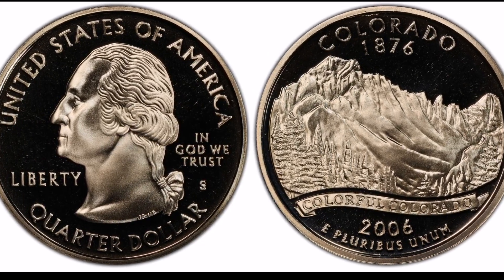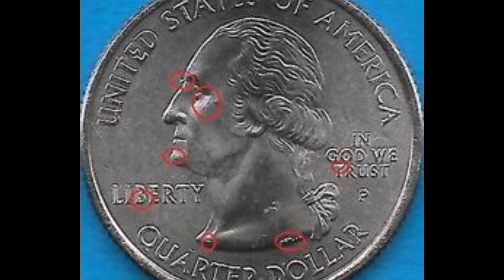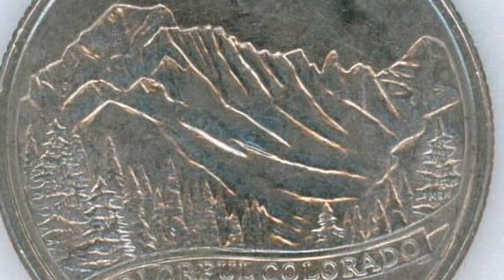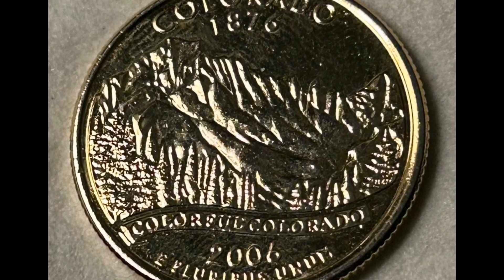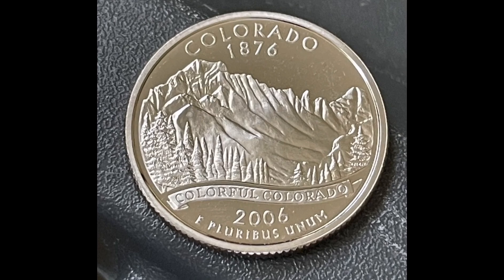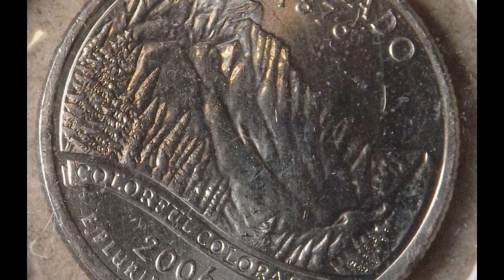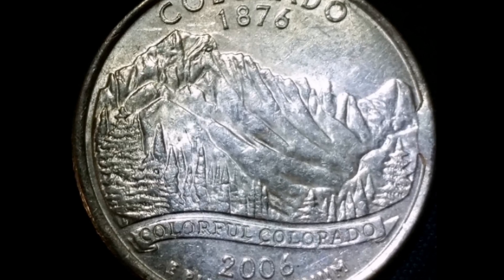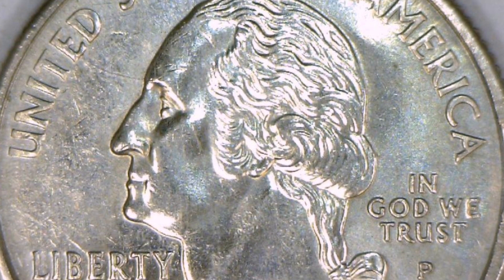2006 Quarters That are Worth A LOT more than 25 Cents FOR SOLD! COINS WORTH MONEY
2006 Quarters That are Worth A LOT more than 25 Cents FOR SOLD! COINS WORTH MONEY